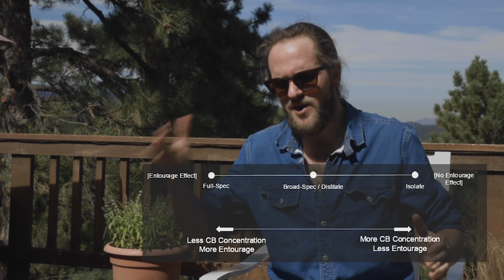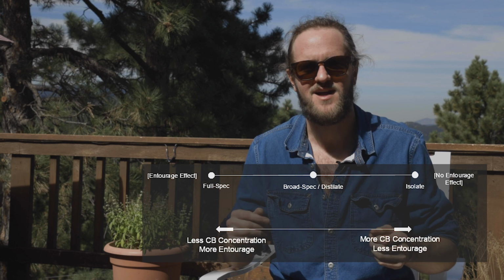The Difference Between Full Spectrum, Broad Spectrum, and Isolate CBD Extracts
SOCIAL: @uncannywellness

The terms 'full spectrum', 'broad spectrum', and 'isolate' are often used in the Hemp CBD industry but many people remain confused as to what the difference actually is.

It's pretty simple...
Full spectrum extracts contain the CBD + all other compounds naturally present. Broad spectrum extracts contain the CBD + some other compounds naturally present. Isolate extracts contain only CBD + no other compounds naturally present.

This video breaks all that down into more detail in a simple way to help you really understand what others are talking about.